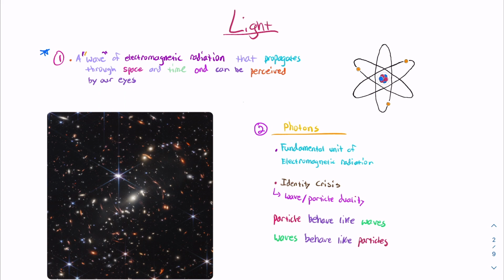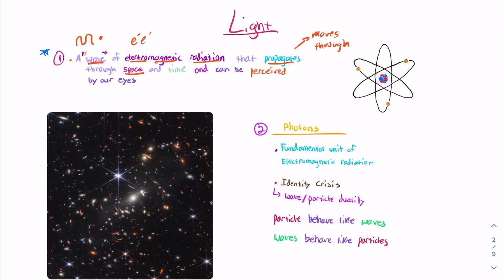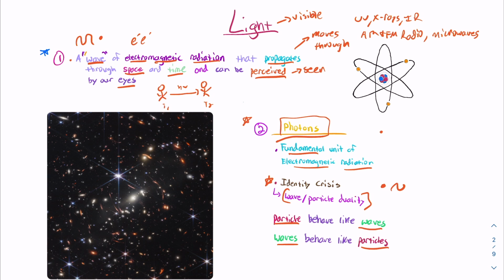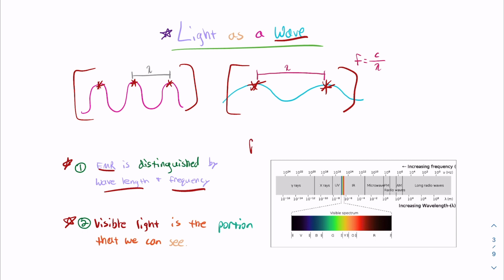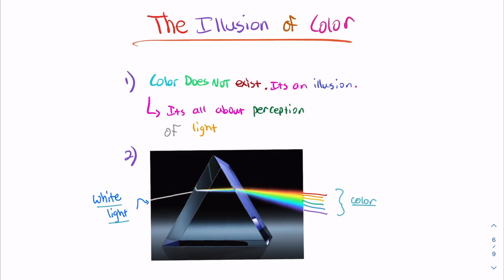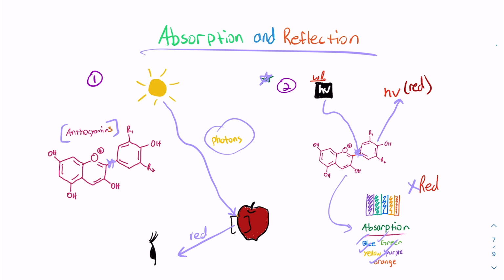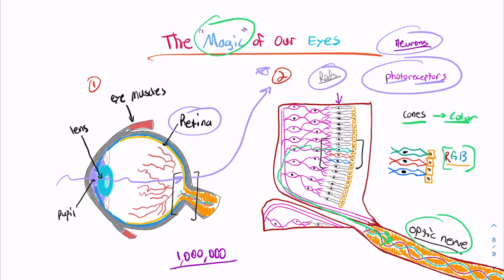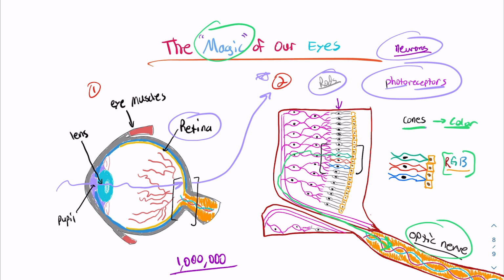Color: What It Is and How It Works!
Color is one of the most fascinating human sensations we have. Today we are going to learn about color and how light is intimately tied to our perception of it. As always, I hope you learn something new!